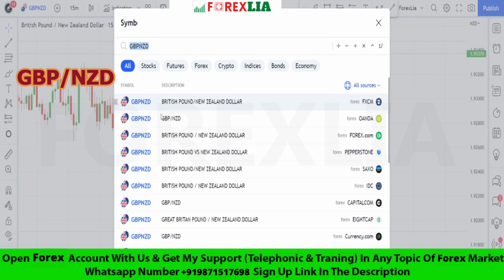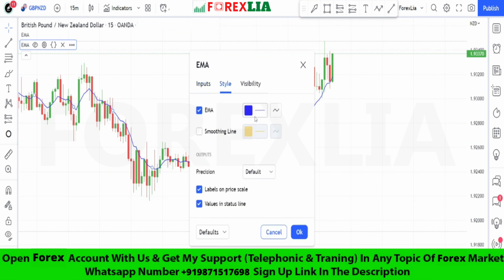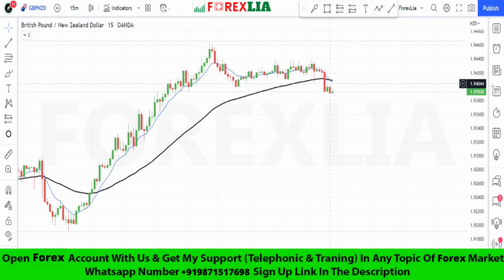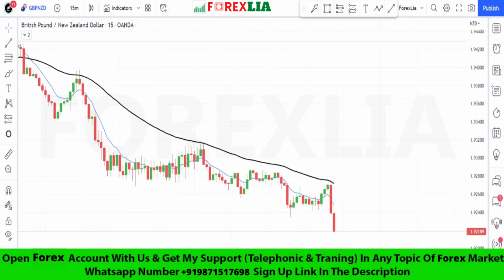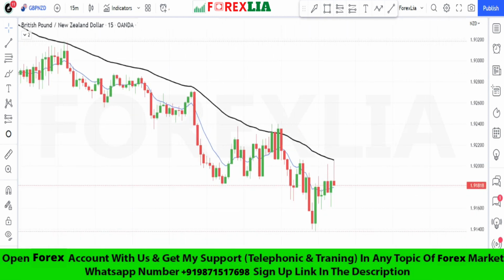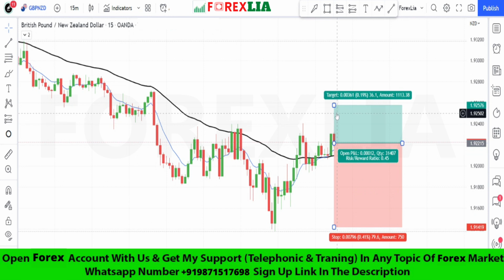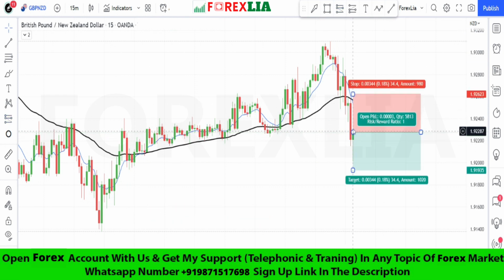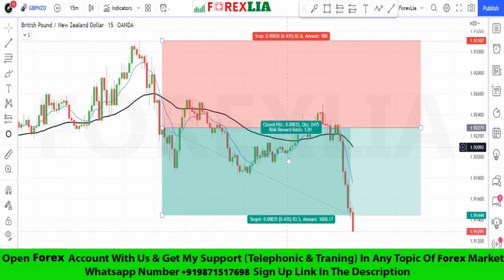Tradingview Buy Sell Entry Indicator | M-15 Scalping Strategy | Forex Day Trading Scalping Indicator